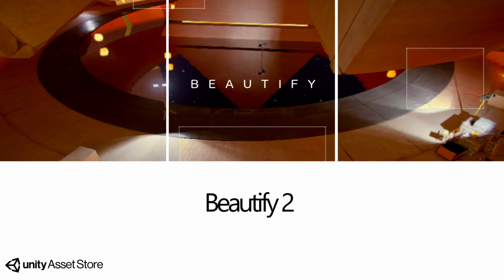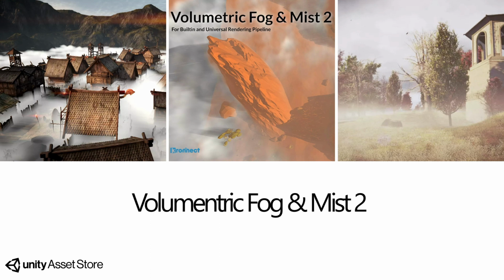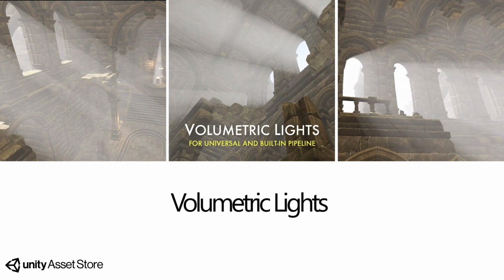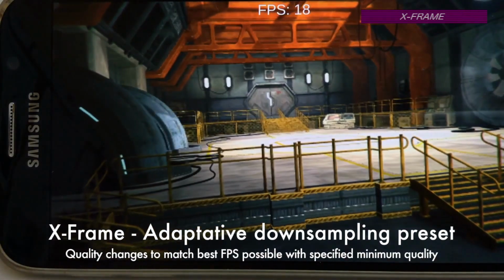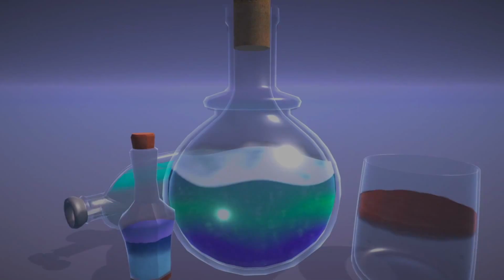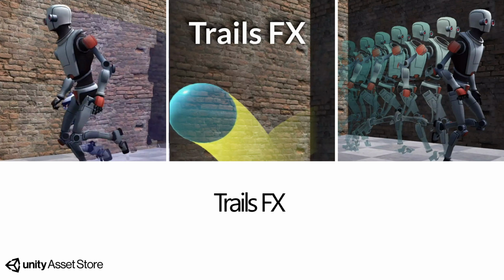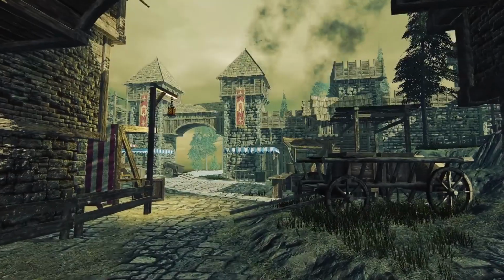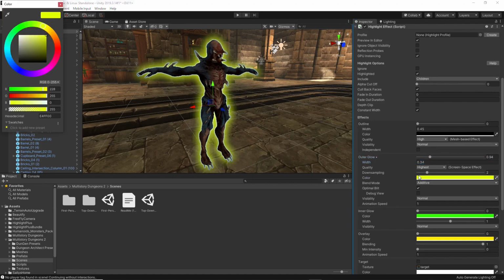Unity - On Sale Only (Publisher Sale)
Video on the Kronnect Publisher Sale